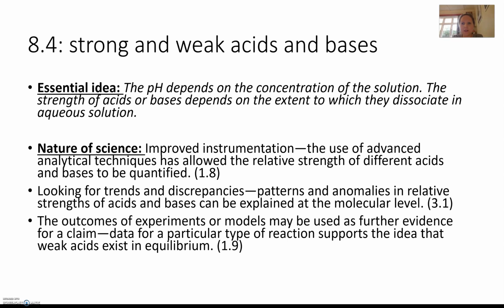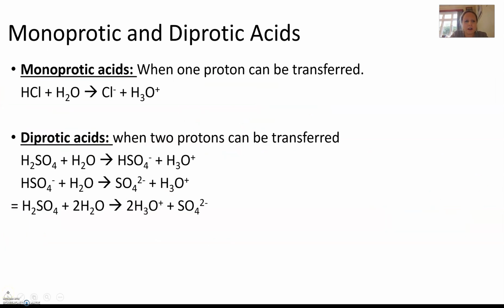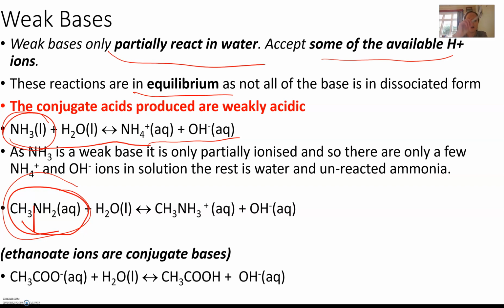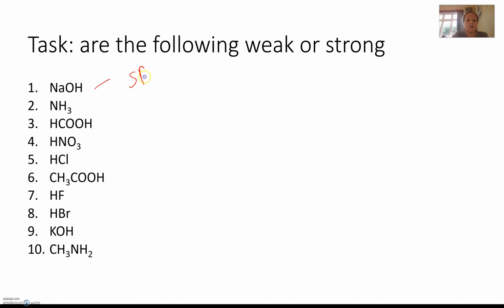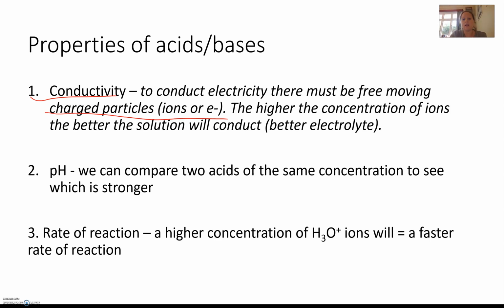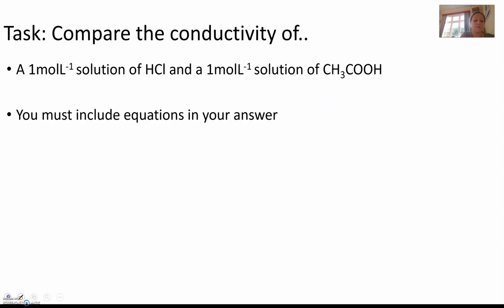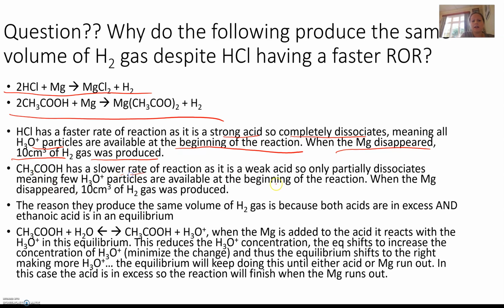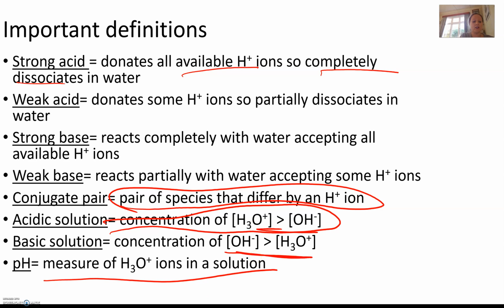Topic 8 Recap PART D